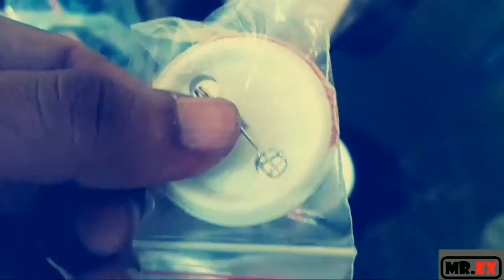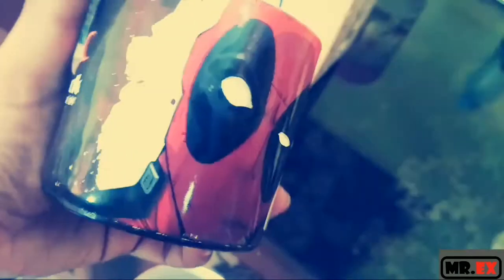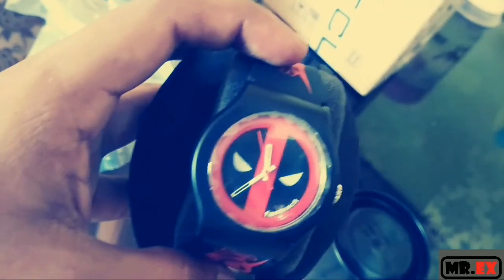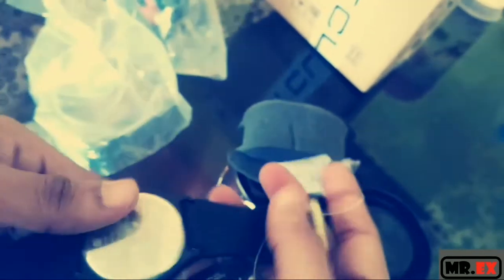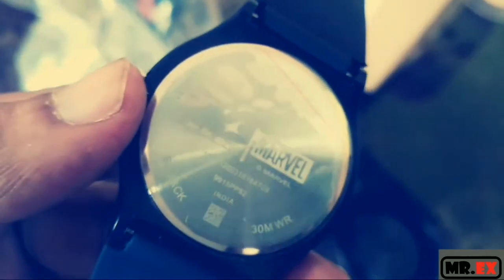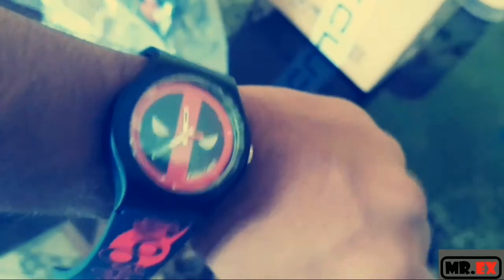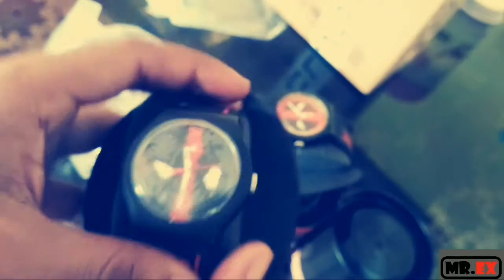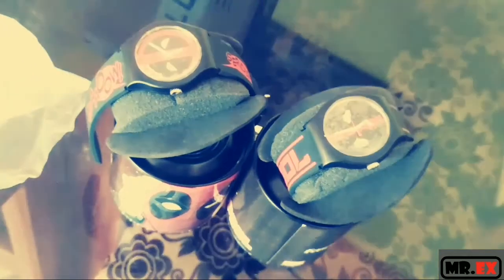Fastrack DEADPOOL Edition Watches :Unboxing and Overview!!!!!! ||TECH EXPLORE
We bring you the unboxing of one of the coolest watches out there.. FastTrack Deadpool edition watches. Check out the video.